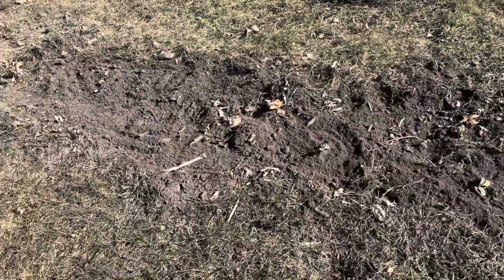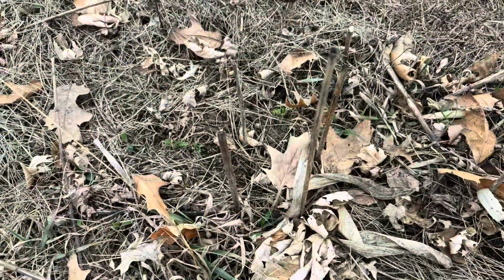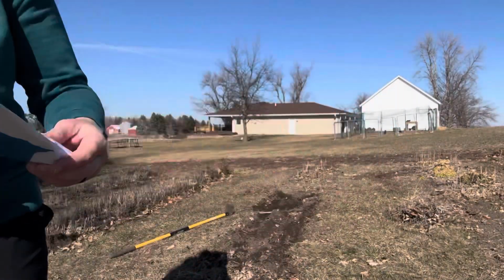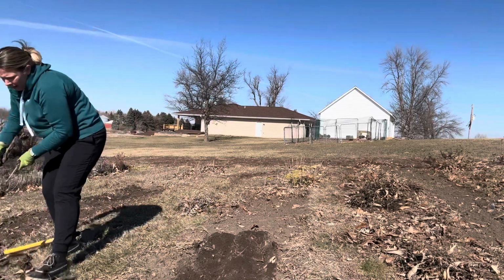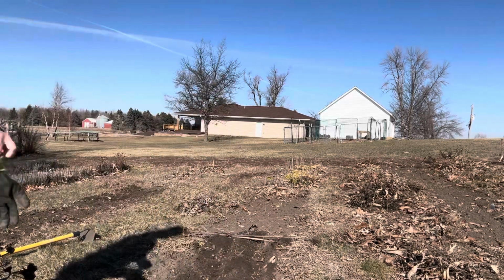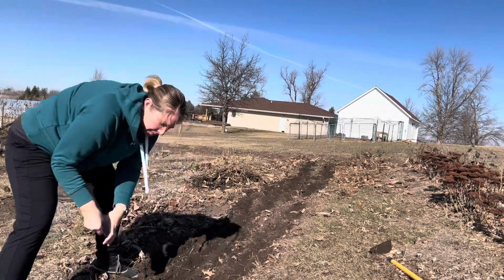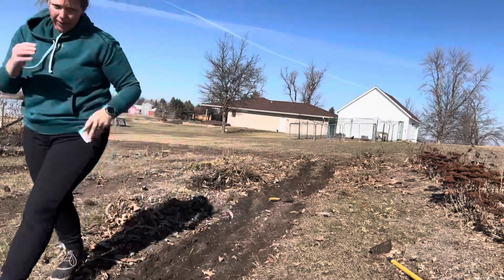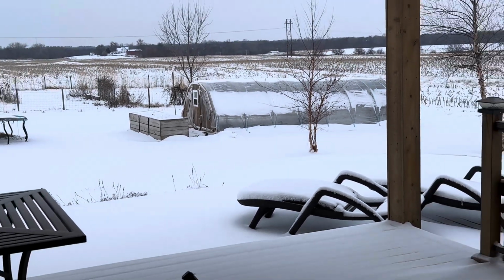Direct Sowing Hardy Annuals - bupleurum, Orlaya, Larkspur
Direct sow hardy annuals with me in this episode of [15 Minutes in the Garden]!

: growing beauty in Central Iowa :
: flower farm : pollinator sanctuary :  cottage garden : perennial plants : edibles : Midwest Iowa girl :

💐 Follow my gardening and business journey and pick up some tips along the way!

5 - 40 cell trays

6'x4' Greenhouse:

WiFi on/off timer

Temperature (high/low) gauge

Temperature and humidity gauge

Govee thermometer

Space heater

oooooooooooooooooooooooooooooooo
Midwest
Central Iowa
Zone 5
Flower Farm
Flower Farmer